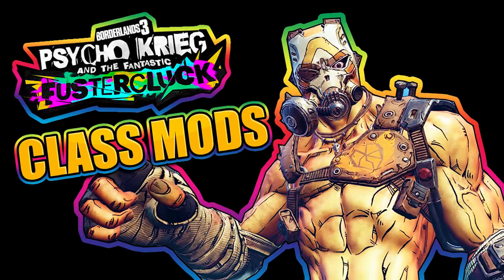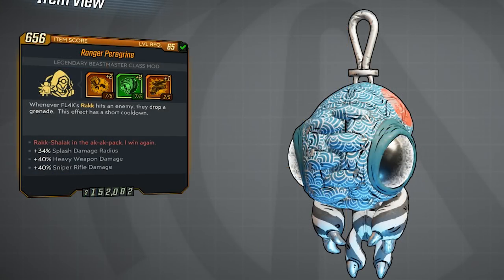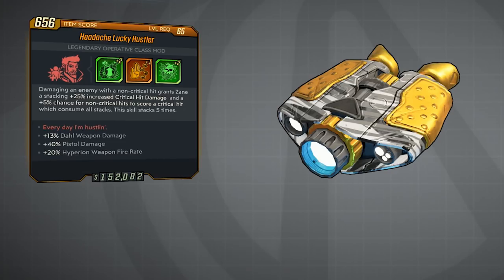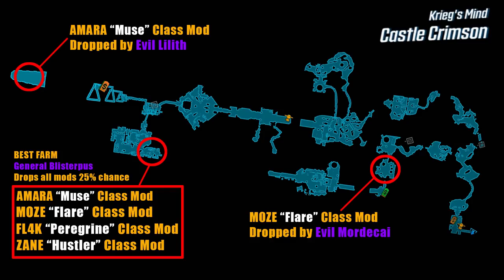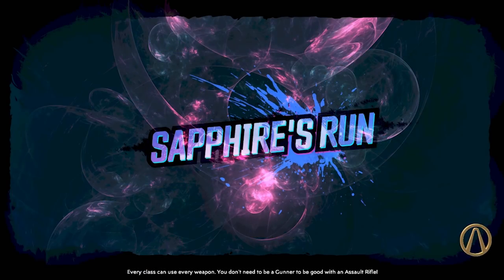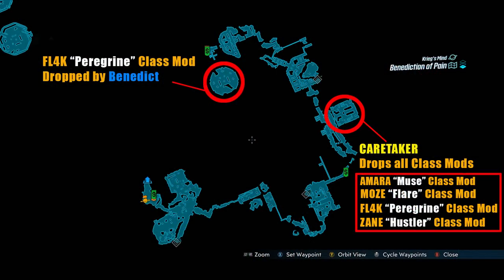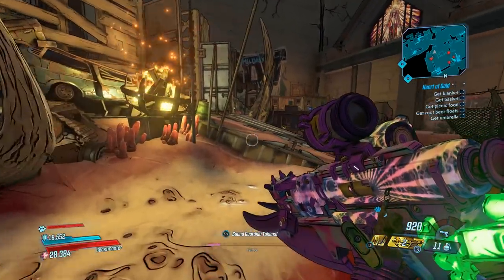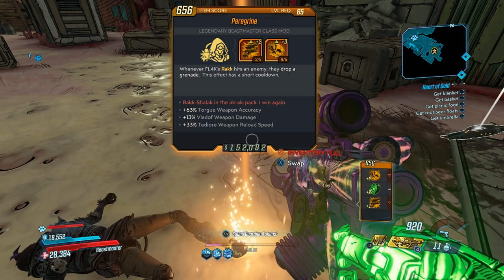VERY!!! Easy Legendary Class Mods FARM for DLC 4 (Secret EASY Boss Farm) Borderlands 3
Borderlands 3 DLC 4 Psycho Krieg and the Fantastic Fustercluck just went live. They added 4 new Legendary Class Mods in this DLC. Here is a super easy boss that drops all 4 of the Class Mods for all 4 characters.

Shout out to 2kGames for sending me an early access code to this DLC 4.

Here is what you get after finding all HIDDEN STATUES (All Locations) DLC 2 Borderlands 3

What you get when you find all Gaige's HIDDEN GIFTS (All Locations) DLC 2 Borderlands 3

NEW DLC 1!! Legendary/Orange Rarity "LUCKY 7" Jacobs PistoI (Where to get it & Review) BORDERLANDS 3

borderlands 3 easy farm class mod fl4k moze zane amara dedicated boss general glitch legendary dlc 4